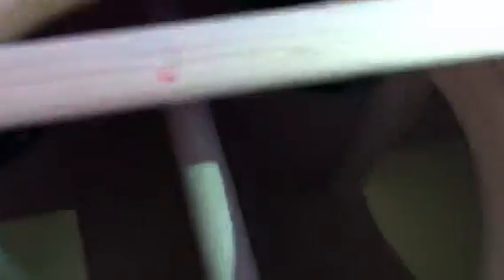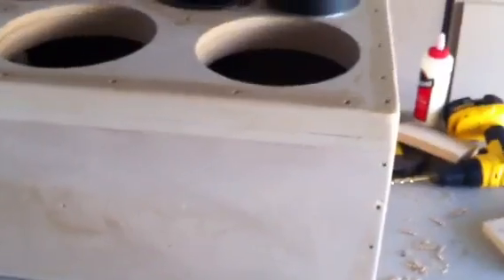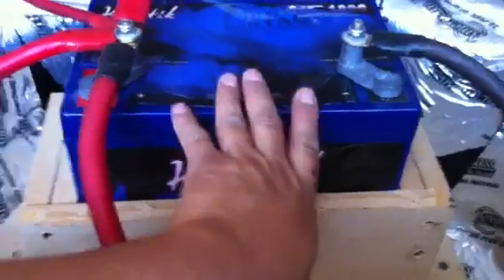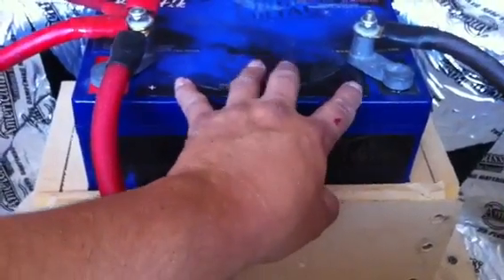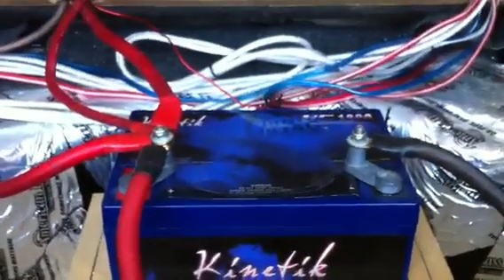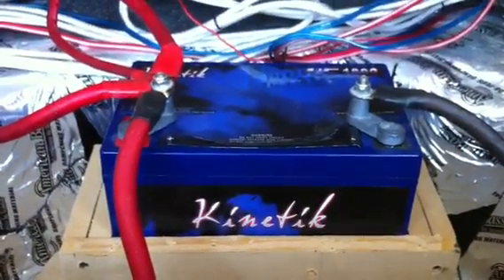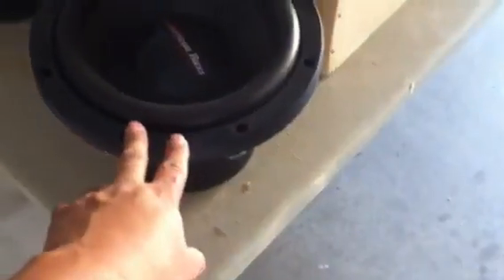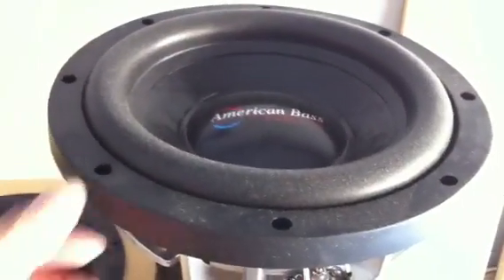GTI update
3 TNT10" 600rms 1200 max VFL150 At 2.5ohms 1600rms